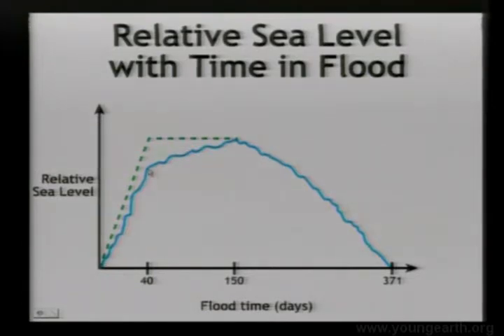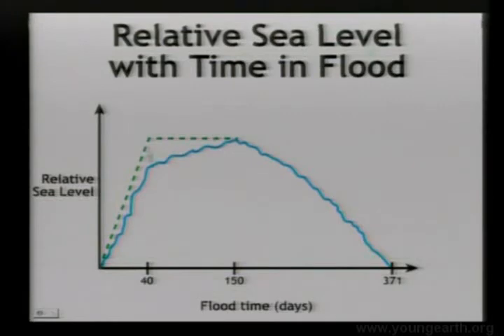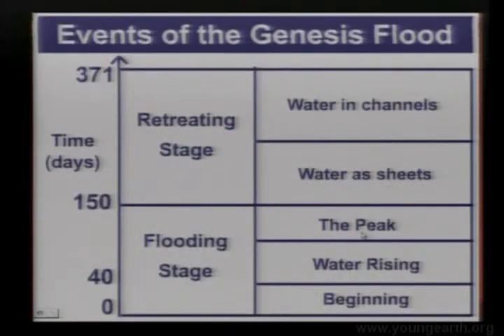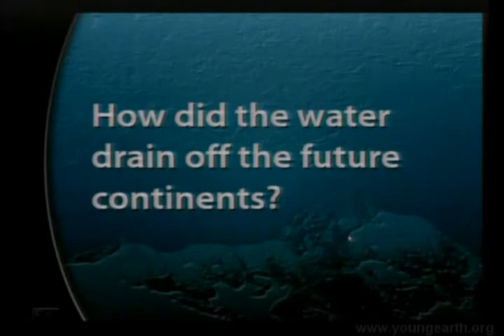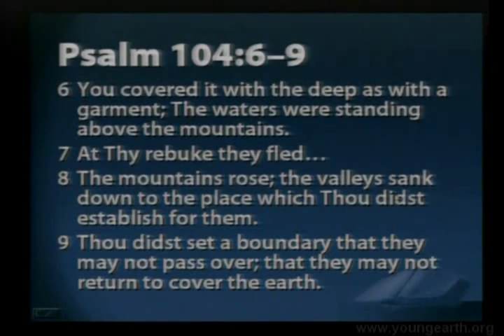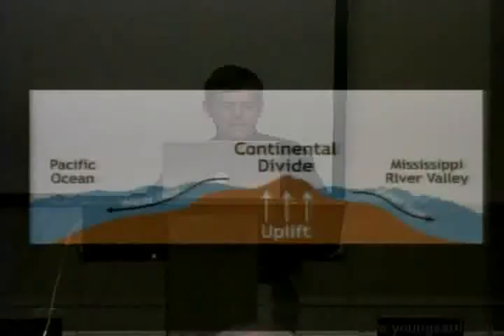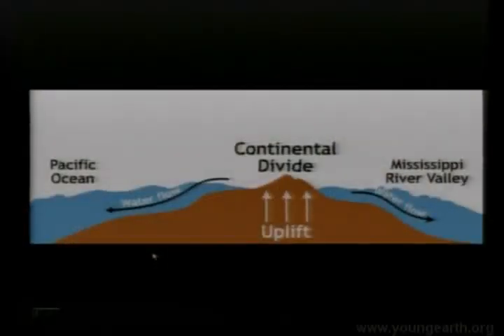Receding Water / Earth's Surface 01